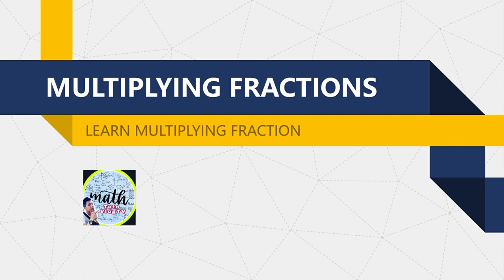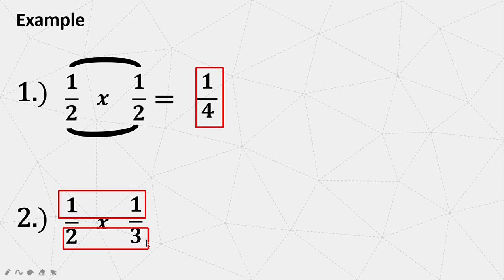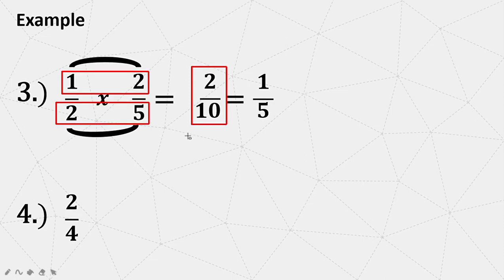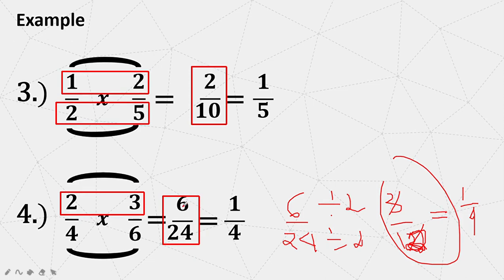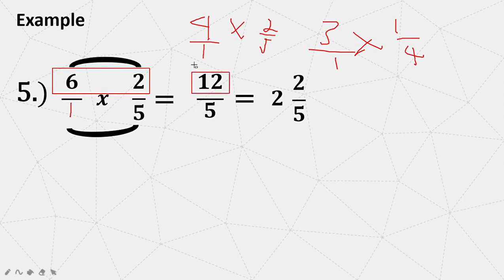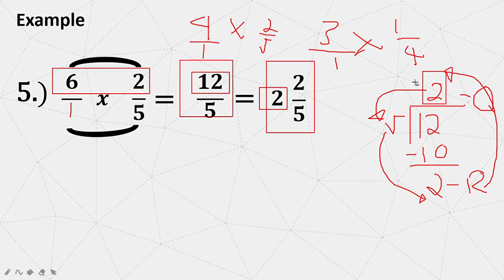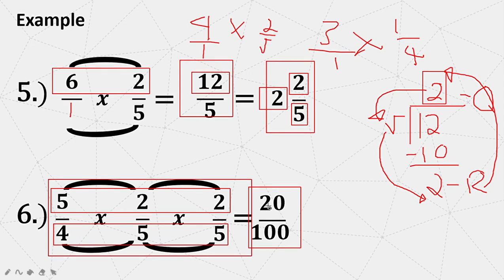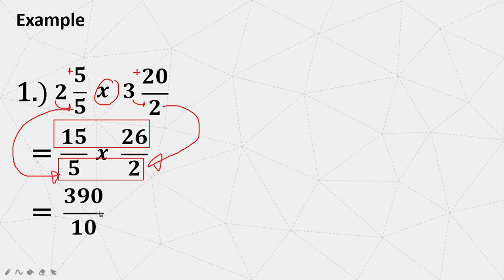Multiplying FRACTIONS (TAGALOG) Proper MindSet Basic & Easy Multiplying Fractions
This video will reveal and help you to understand the proper Mindset to master basic multiplying fractions.

In this video, you will learn the Step-By-Step process of Function and Relations on Finite Sets
👉 If the video helped you don't forget to LIKE, SHARE, AND SUBSCRIBE to my Youtube Channel "Math_tuto Channel TV" para mas ma motivate pa tayo gumawa ng mga educational videos Especially in Mathematics.

👉 Technique on how to easily determined ordered pairs as Function or Not Function.
In this video, you will learn how will you easily determine Function or Not Function from the ordered pairs.

Easy Step To Determine Ordered Pairs As Function Or Not Function (Tagalog/Filipino)